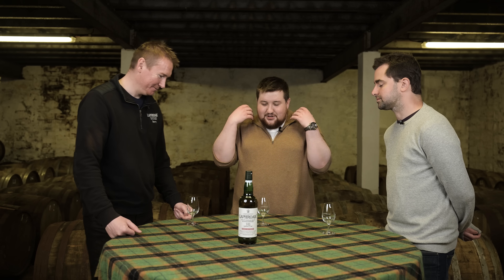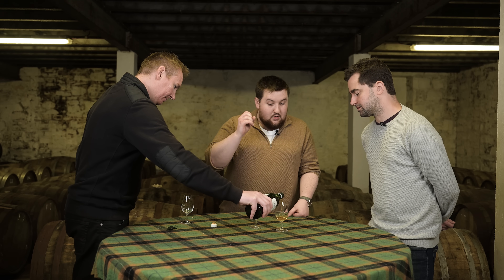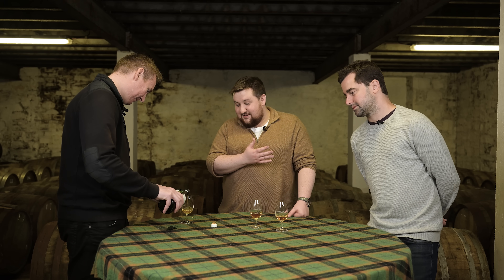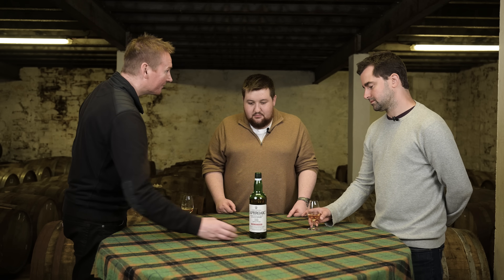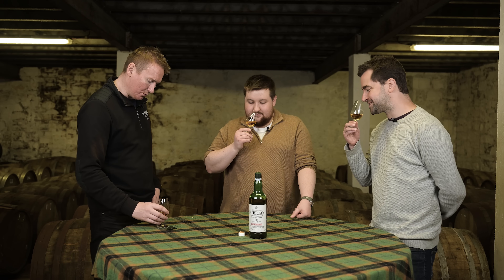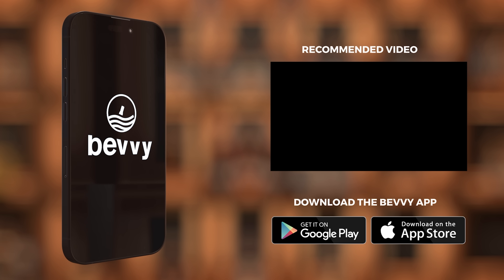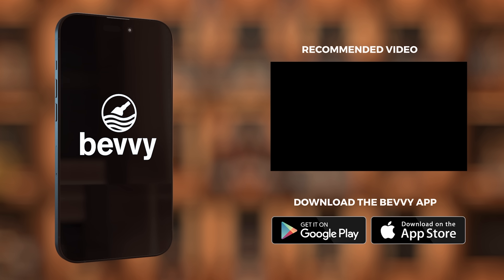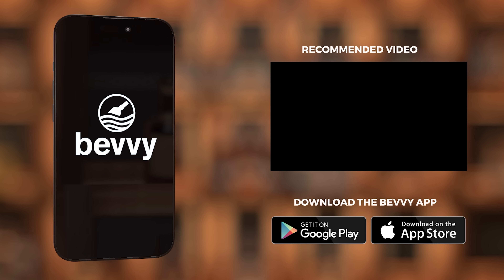Laphroaig Original Cask Strength 10 Year Old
A real privilege for Laurie and Ross to not only join Barry MacAffer in his final few days as Laphroaig distillery manager, but also to share a dram in the warehouses of the first batch from the 'Original Cask Strength' series of 10 Year Olds. Bottles now regularly trade for hundreds of pounds at auction - will the experience be a smoky smack in the face, or something a bit more refined?